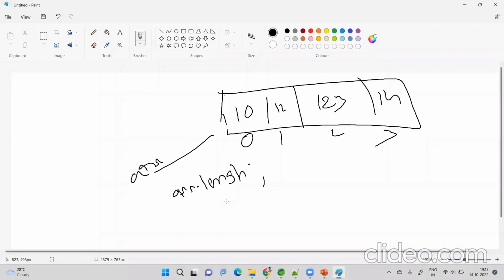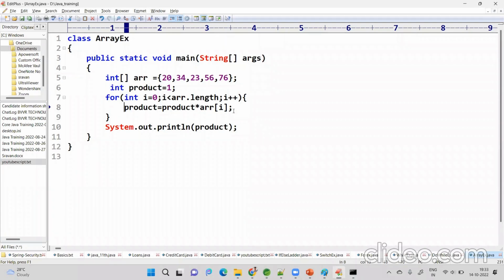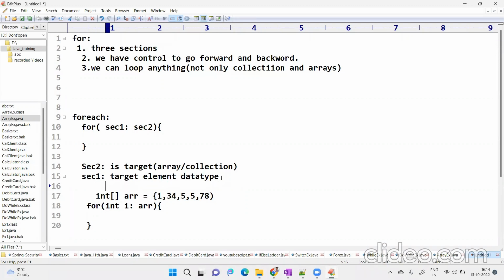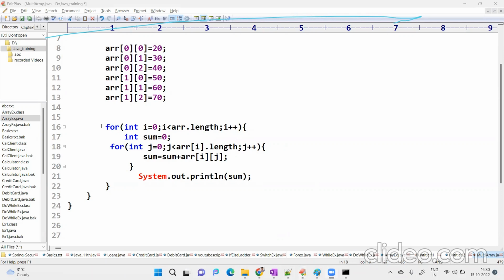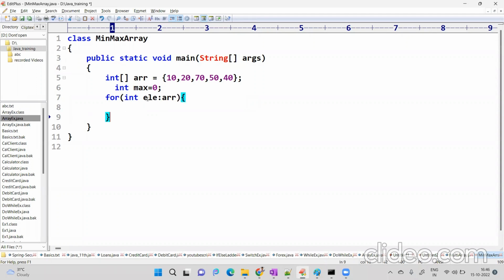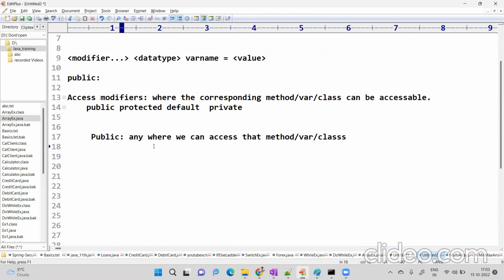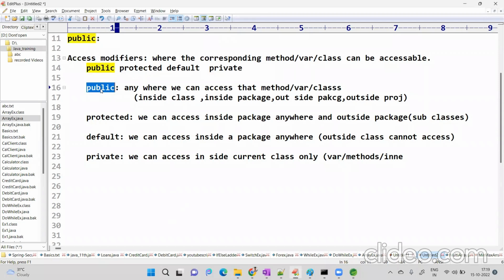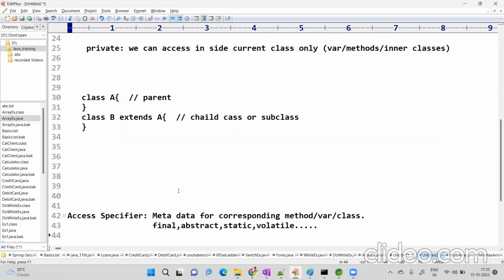7.Arrays in Java | Single Dimensional Arrays | Multi Dimensional Arrays